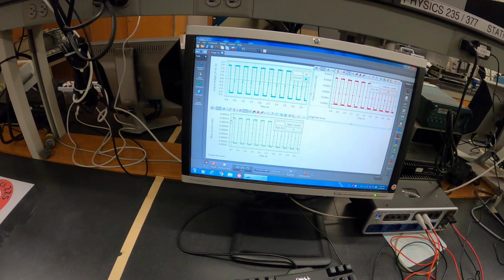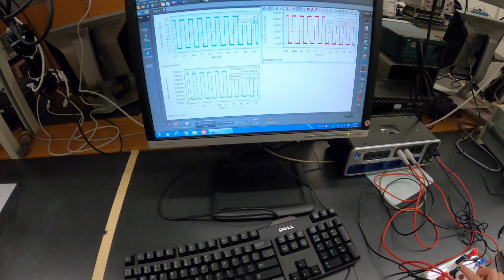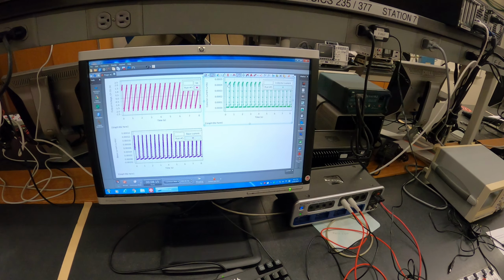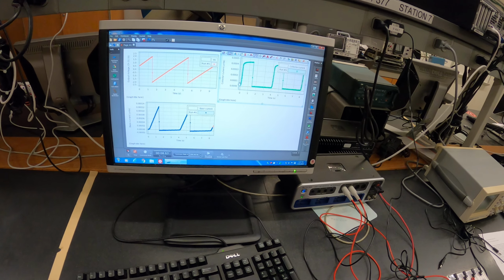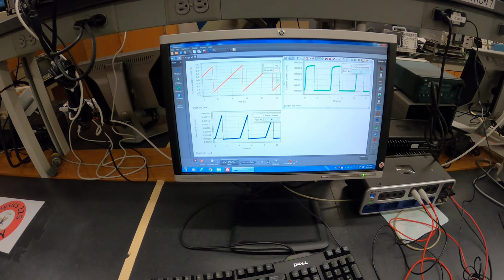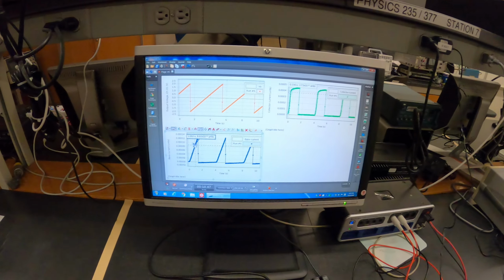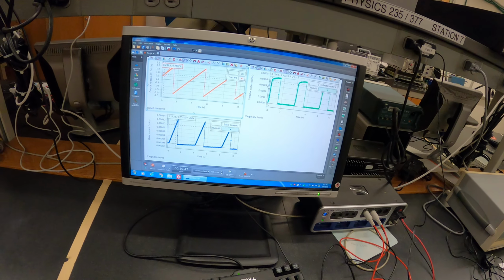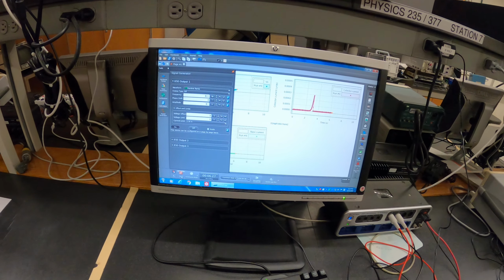Transistors Experiment - Part 3 (Modern Physics Laboratory)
A description of the transistors experiment
Modern Physics Laboratory (PHYS 377, PHYS 671)